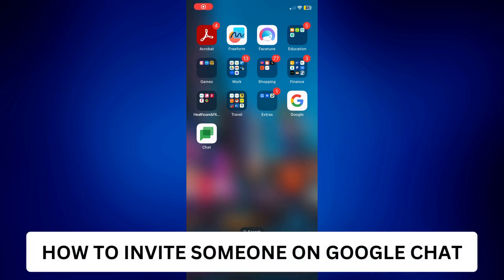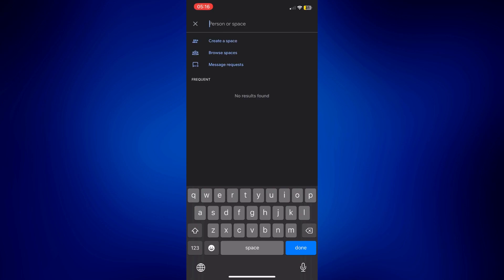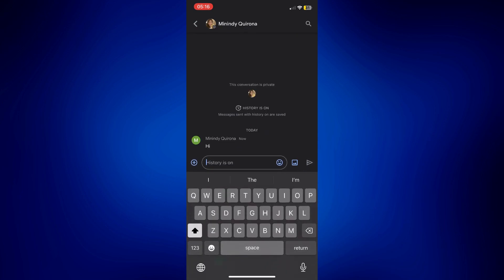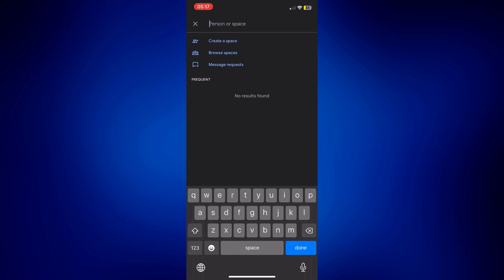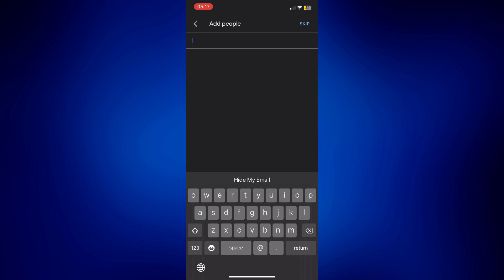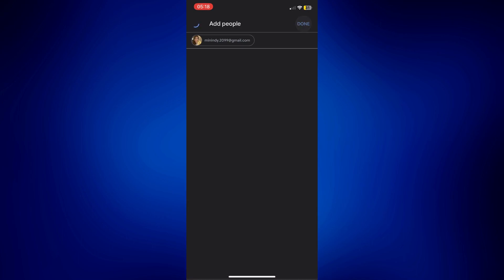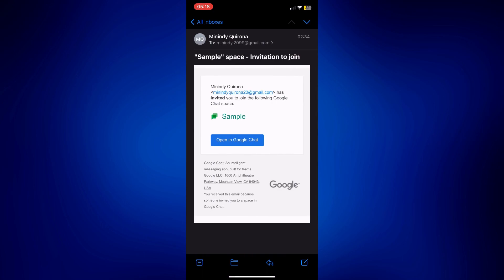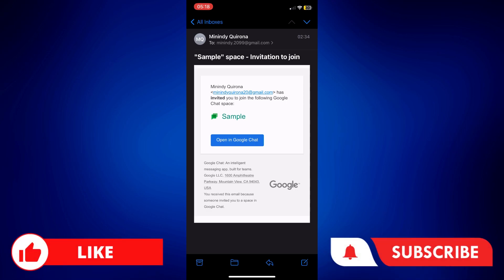How To Invite Someone On Google Chat (Simple Method)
In this video, I will teach you how to invite someone on Google chat. Understanding this simple method will show you how to add someone on Google chat.